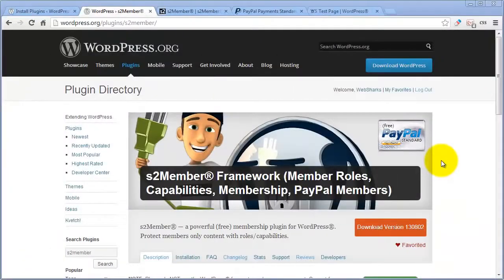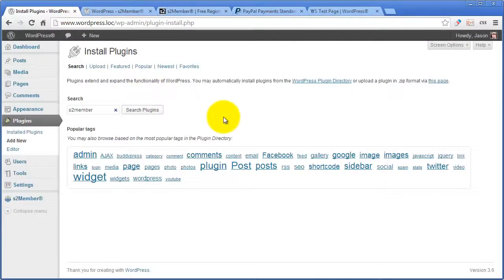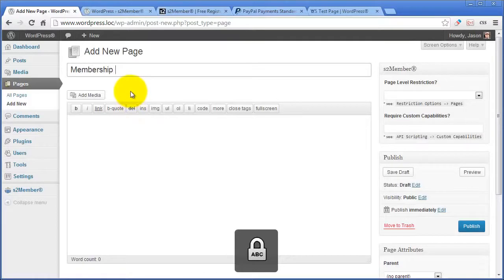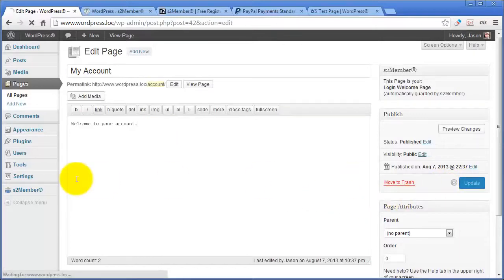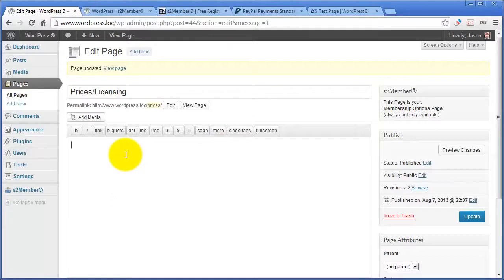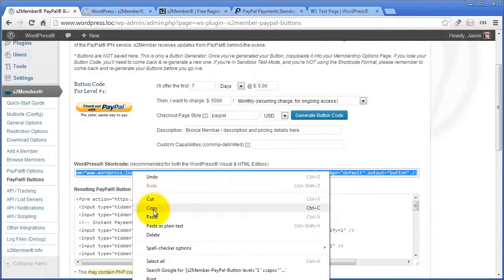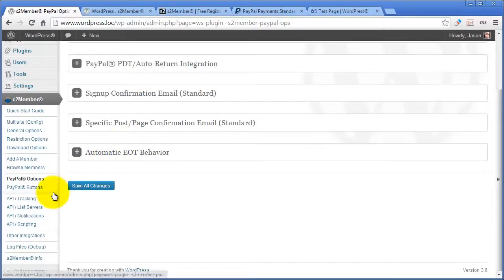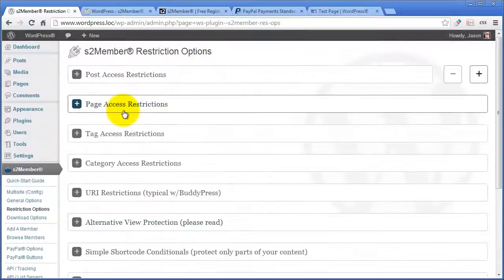How to use S2Membershipsite - Step1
s2Member® is a plugin for professional WordPress® membership management, integrating seamlessly with User Roles & Capabilities for WordPress®. View detail